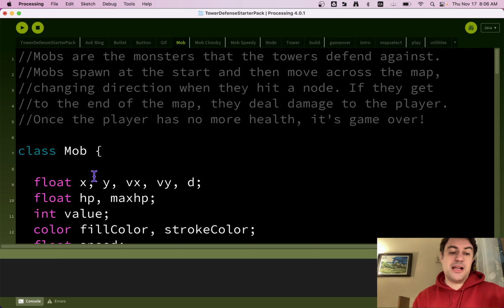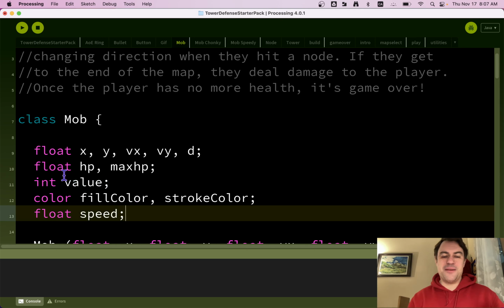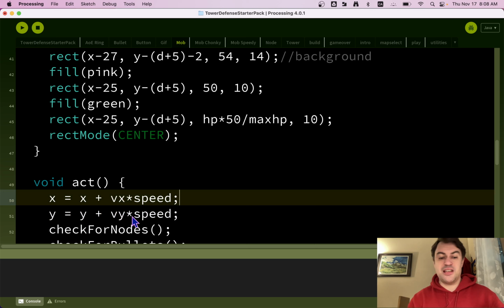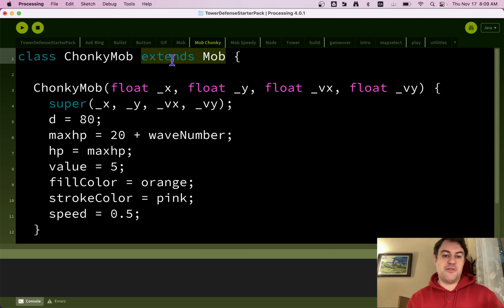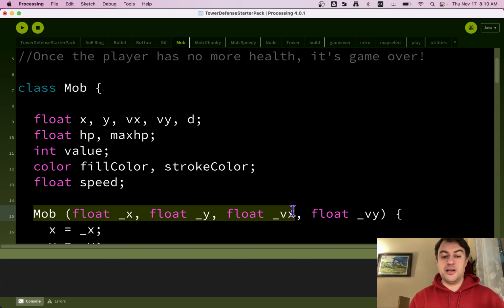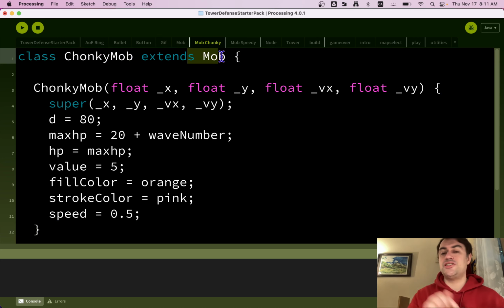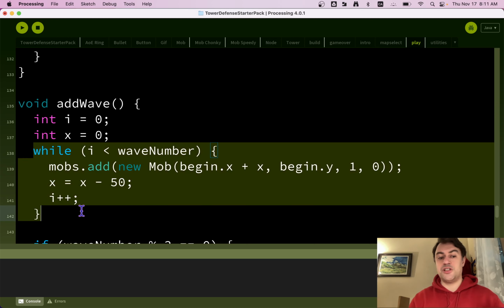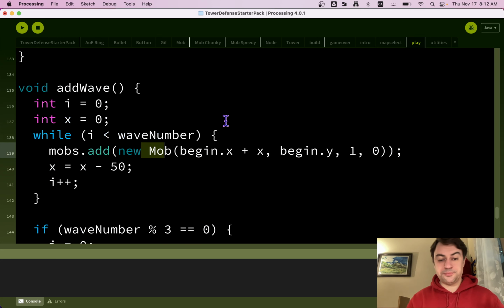Tower Defense: Hints for New Mob Types